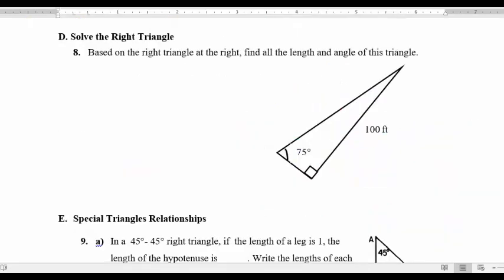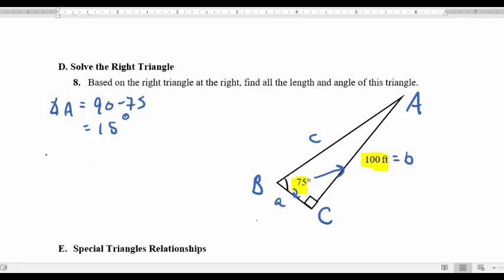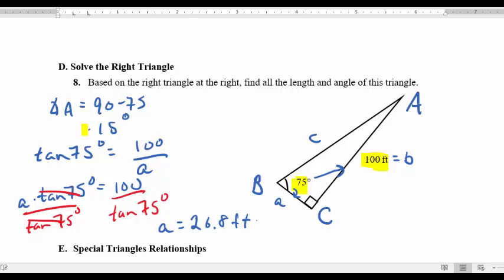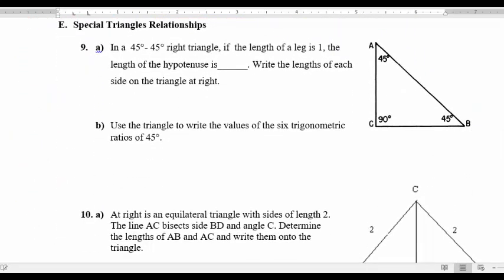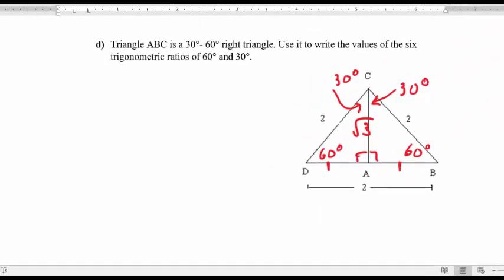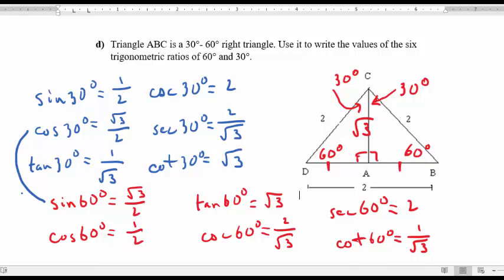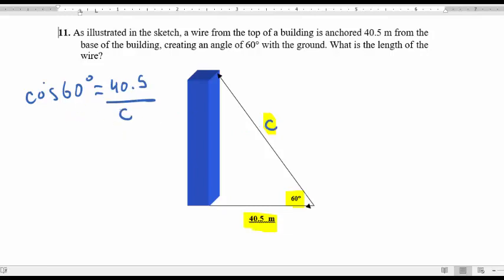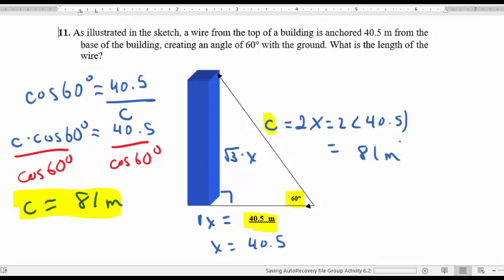Solving Triangles, Special Triangles